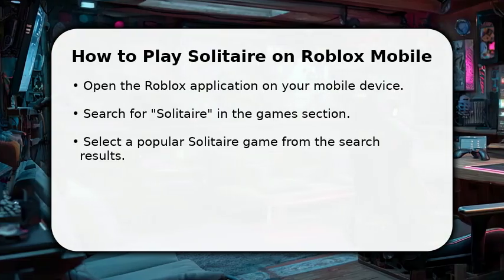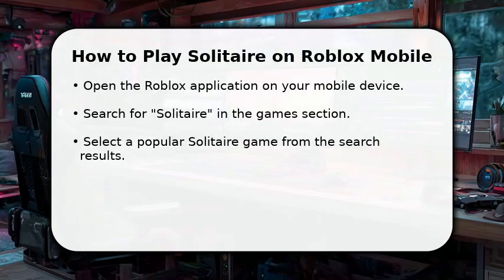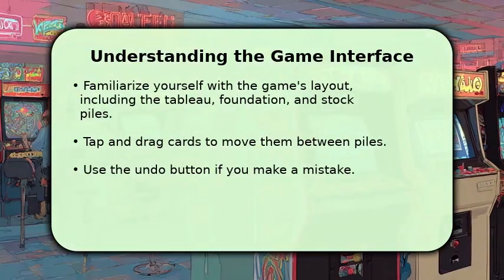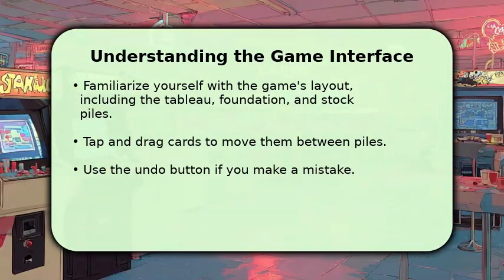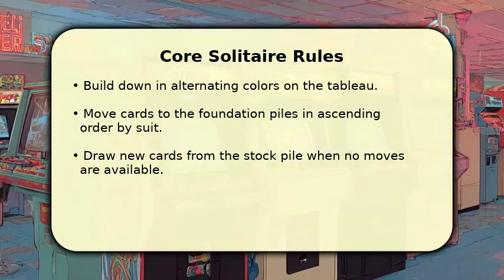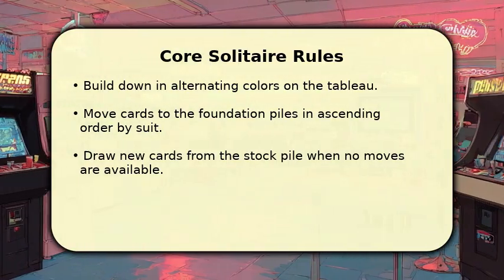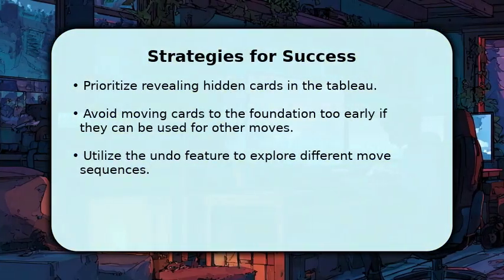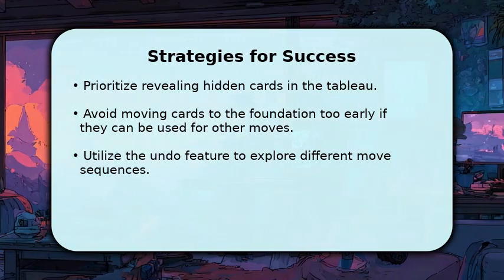How to Play Solitary Roblox Mobile 2025 (Only Way)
▸ :^) Master the classic card game Solitaire directly on Roblox mobile! This comprehensive guide shows you step-by-step how to play Solitary within the Roblox platform on your mobile device. Whether you're a seasoned Solitaire player or new to the game, discover the essential strategies and controls to enjoy this engaging experience anywhere. Learn how to navigate the interface, understand the rules of Solitary on Roblox, and implement winning tactics to clear your board. Our tutorial ensures you're equipped with all the knowledge needed to get started and become proficient. You'll gain practical insights and tips for an optimal mobile gaming experience, making it easy to enjoy Solitary whenever you want. Get ready to dive into the world of Roblox card games with this ultimate mobile Solitaire walkthrough. Tags: roblox solitary, how to play solitary, roblox mobile, solitary mobile gameplay, roblox card games, mobile solitaire tutorial, roblox gaming guide, play solitaire on phone, roblox game help, ultimate solitaire guide .